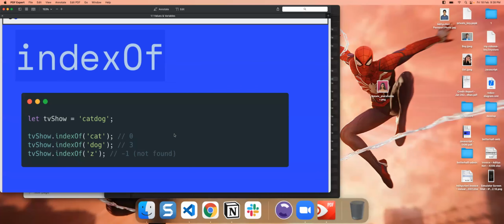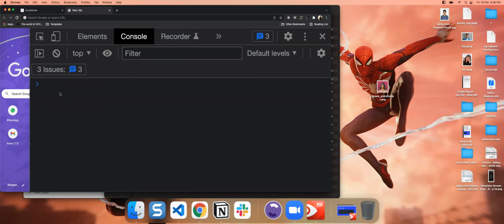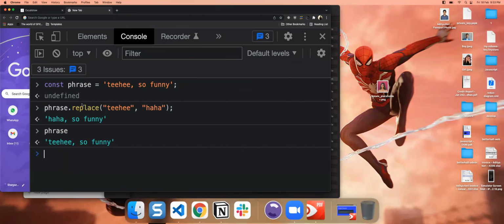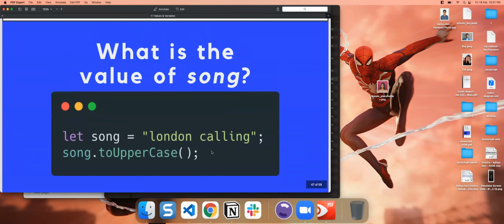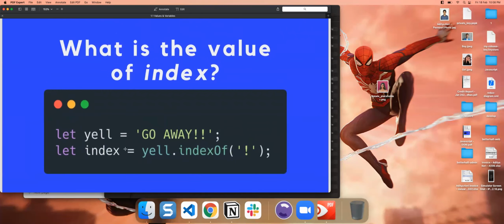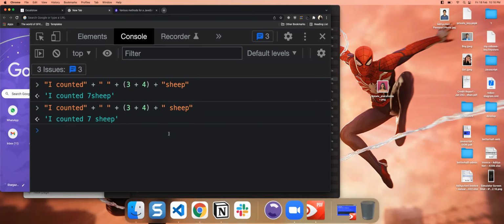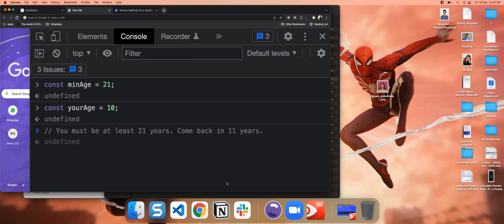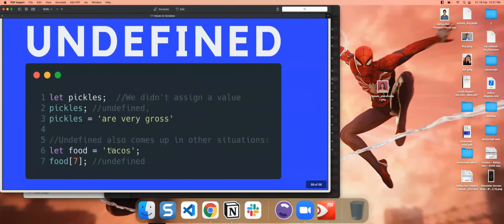JAVASCRIPT STRING METHODS - Part 4